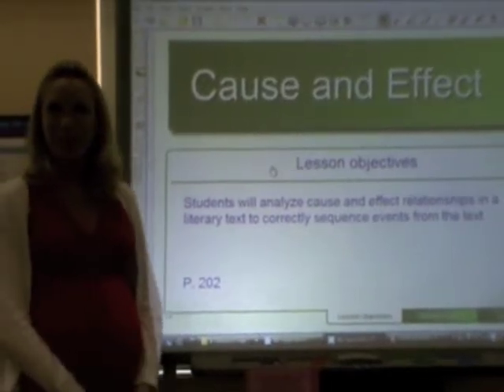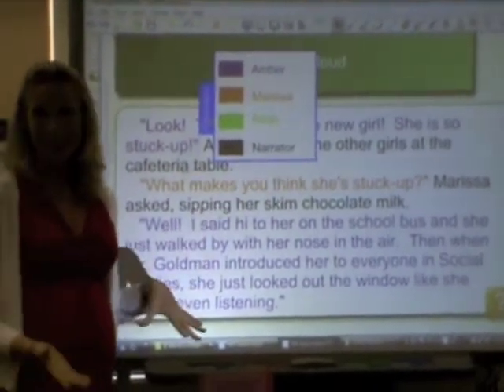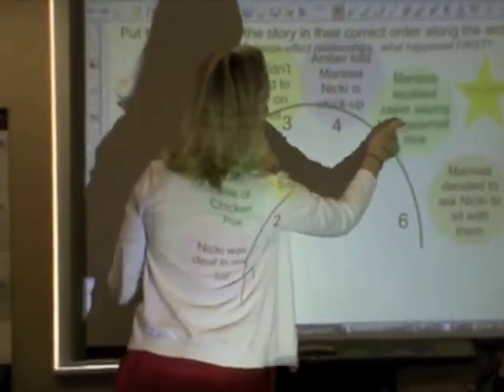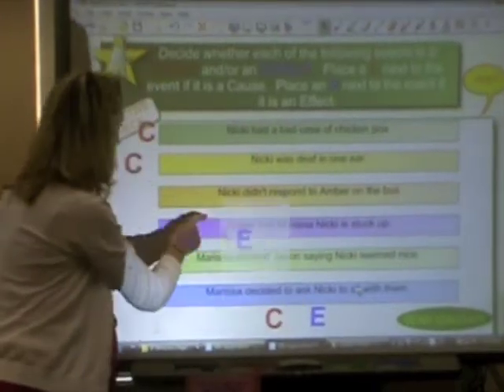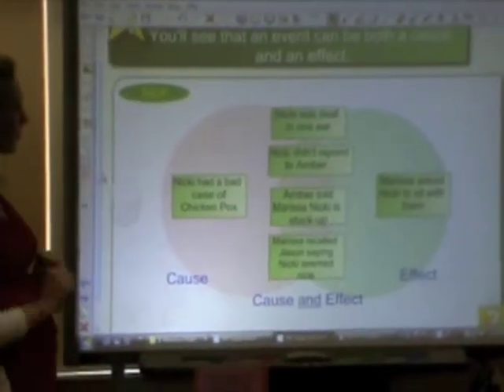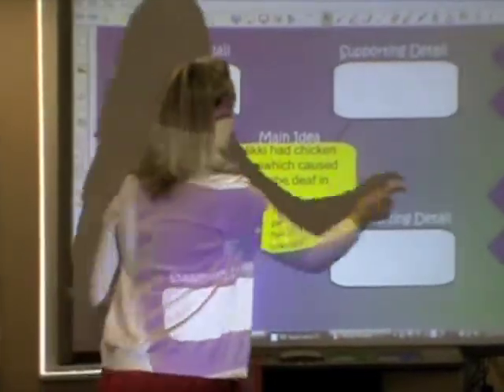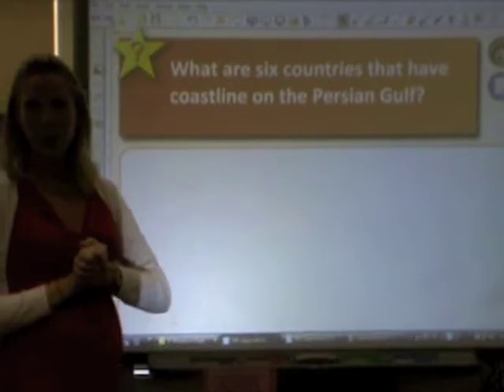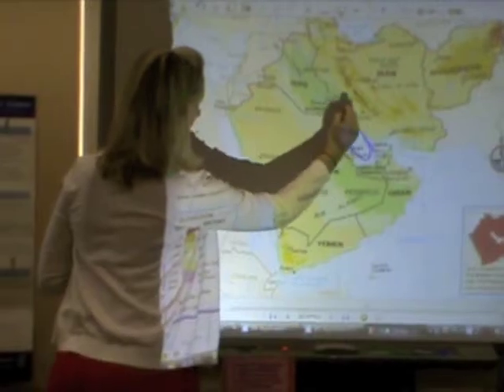A. Racine SEE Application Video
Video to accompany application for Smart Exemplary Educator